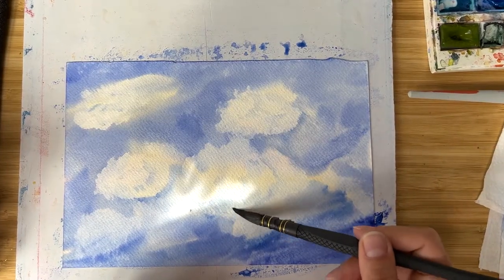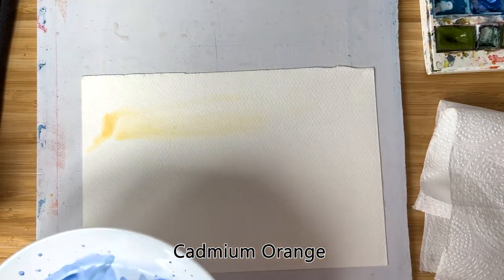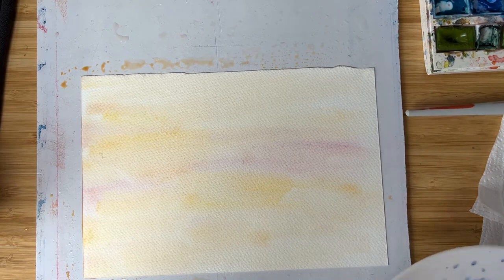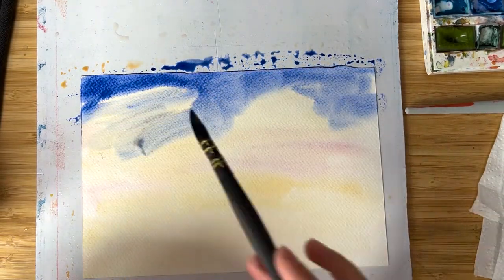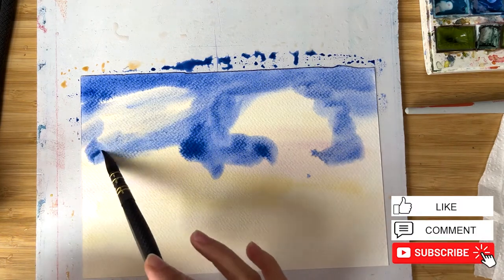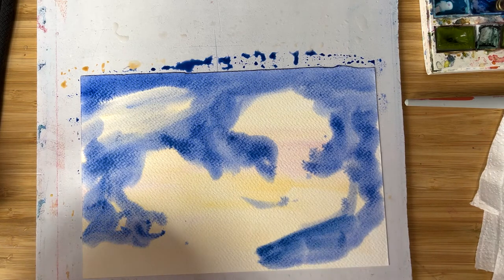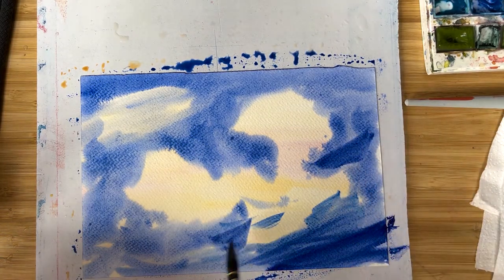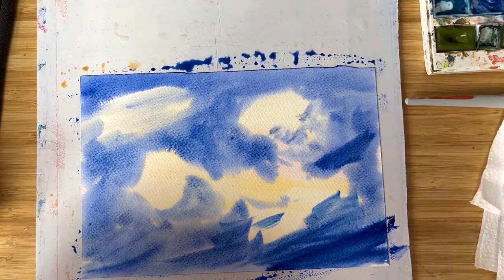Easiest way to paint watercolor clouds (Introduction to wet-on-wet technique for beginners)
In this watercolor tutorial, I will show you how to paint watercolor clouds on wet paper. The tutorial fits any skill level, beginner-friendly, so just try it out and have fun!

Materials I used:
Cadmium Orange,  Alizarin Crimson, Cobalt Blue, Ultramarin Blue

5 ways how to remove watercolour background from scanned painting in Photoshop